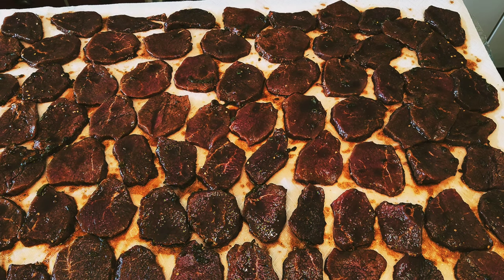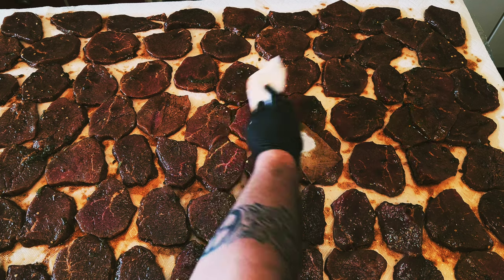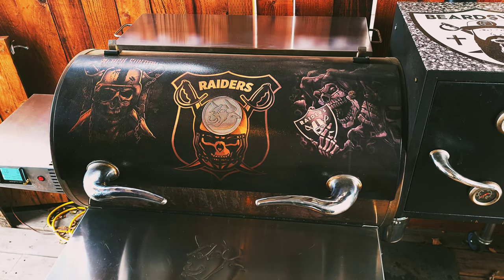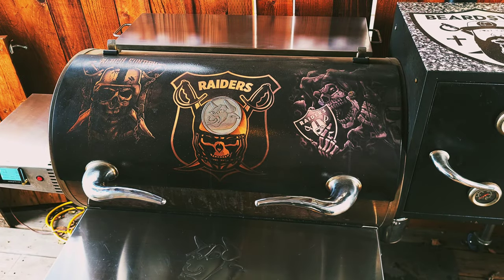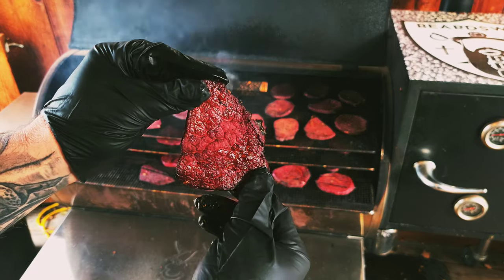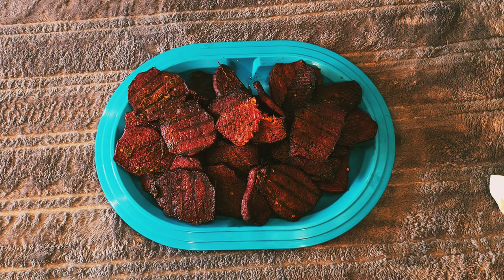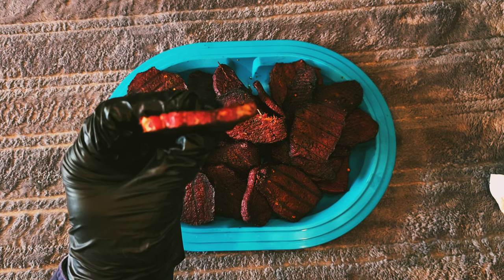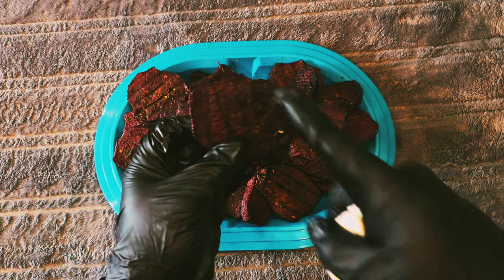Recteq Jerky Dr Pepper Jalapeno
SWAGS MARINADE RECIPE
20 lbs meat
20 cups Dr Pepper
20 sliced jalapeños
20 tablespoons course salt
20 tspoons pepper
10 tspoons onion powder
10 tspoons garlic powder
10 tspoons Worcester sauce